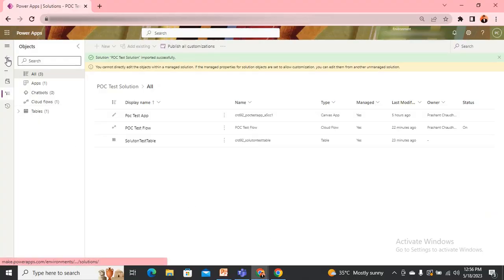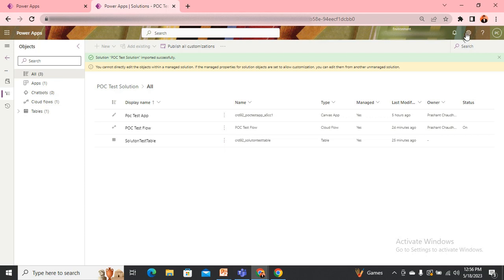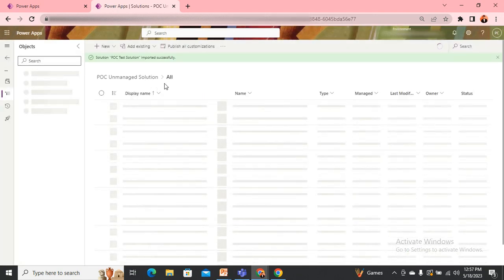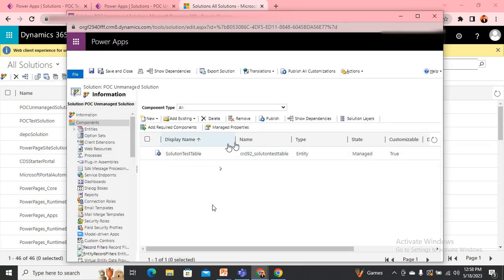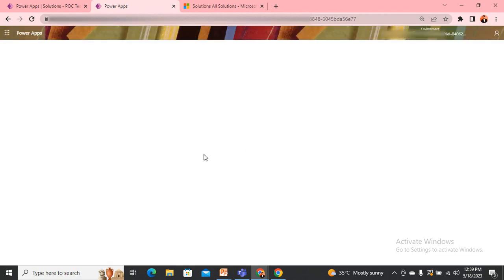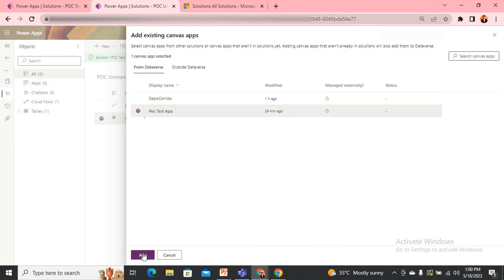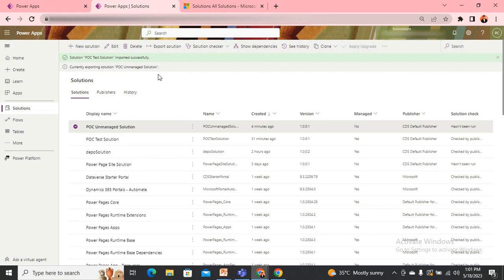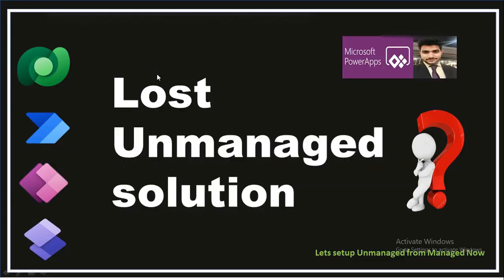unmanaged solution from managed in power platform | solutions in power platform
IN this video, we will see how we can generate the unmanaged solution from the managed solution , this approach is just the work around for get your loss back if you have lost your unmanaged solution somehow in platform or dynamics crm